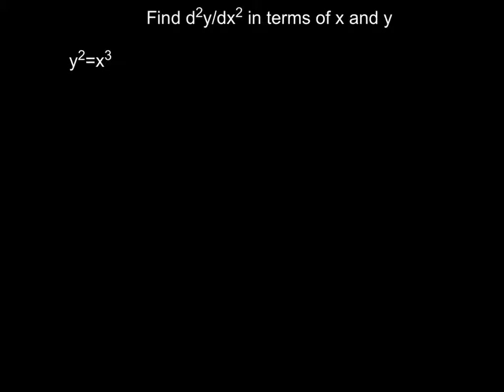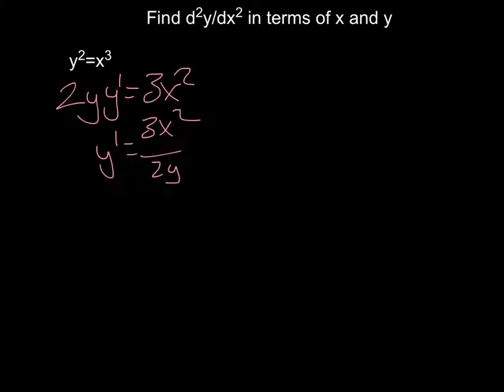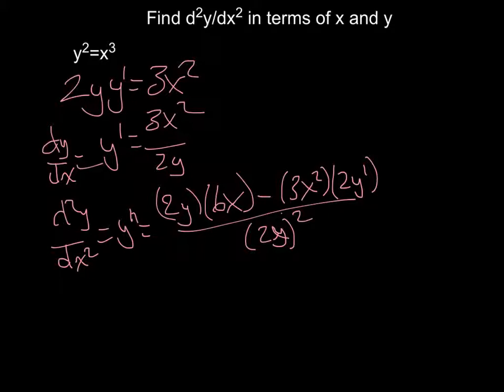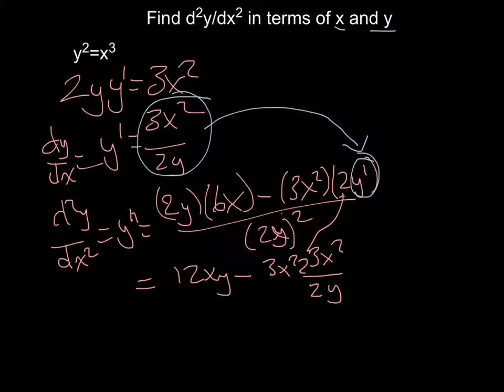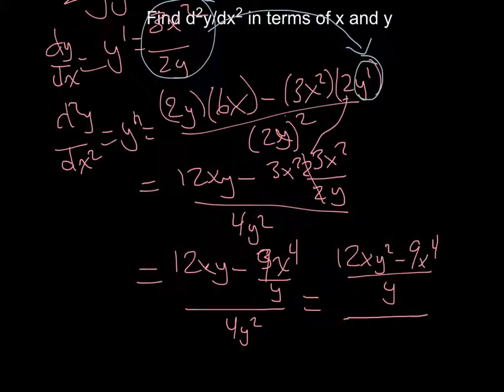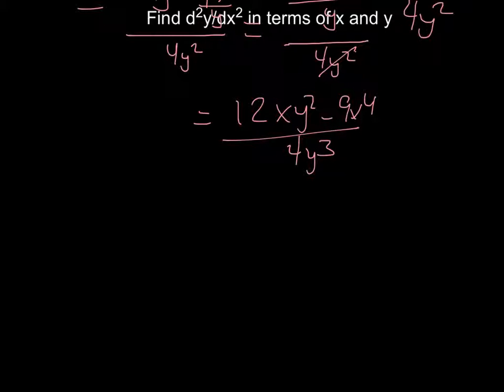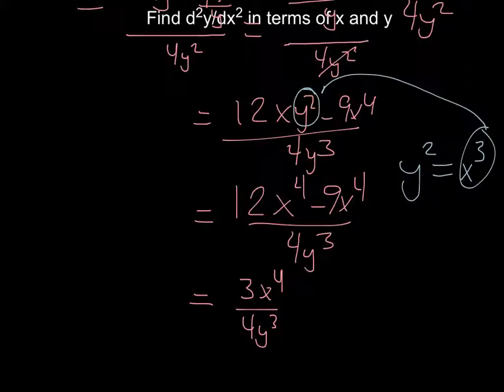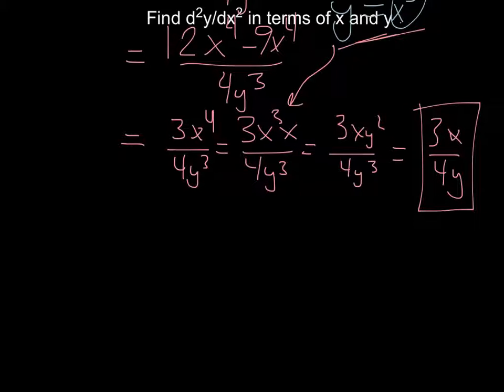Implicit Differentiation 2nd Der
Second derivative example using implicit differentiation